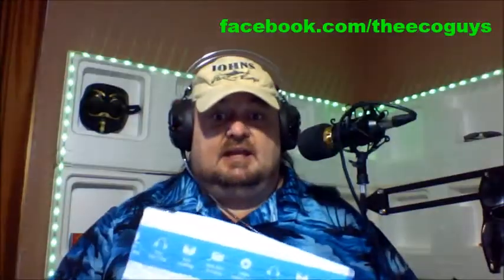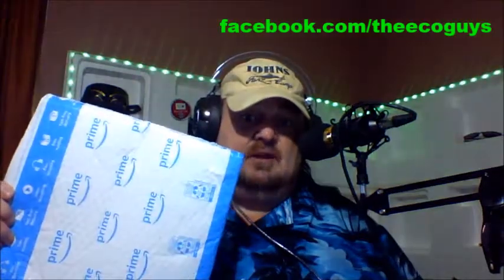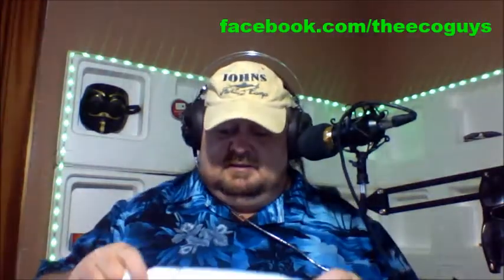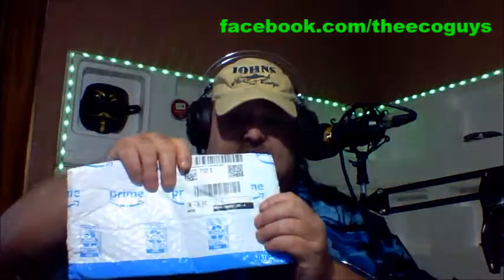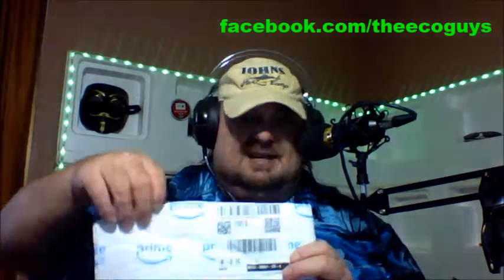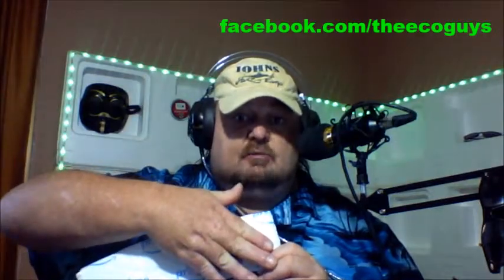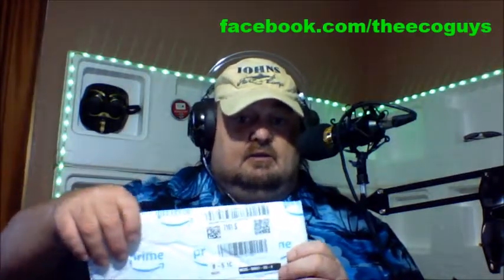Eco Tip The Amazon Effect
Amazon has made shopping so much easier. But is using Amazon hurting our environment? We look into the " Amazon Effect ", and how you can play it huge part in ensuring that the Amazon effect does not hurt or add extra waste in our environment. Enjoy this video and if you have any questions contact The Eco Guys.